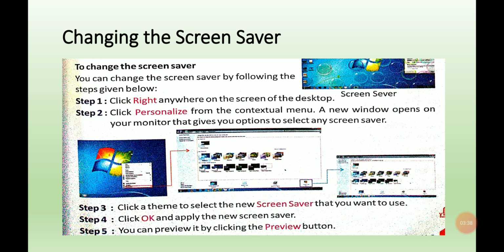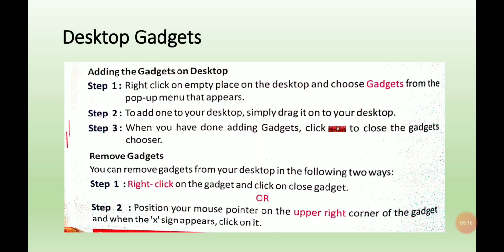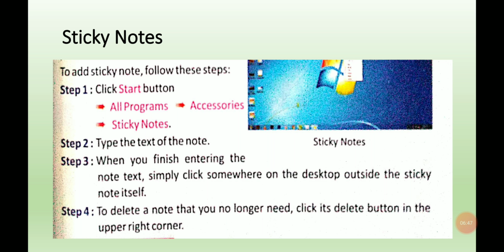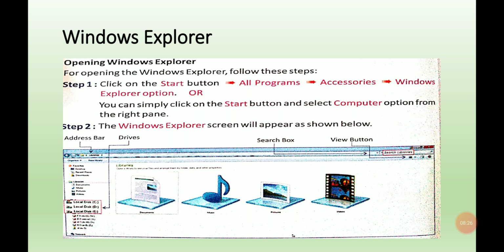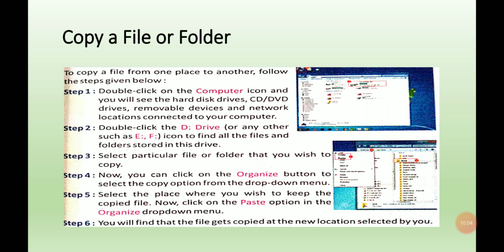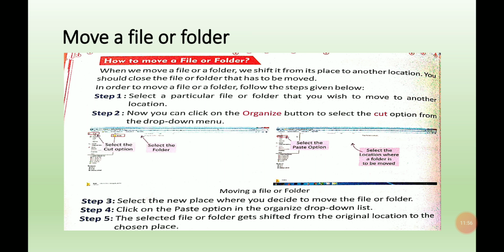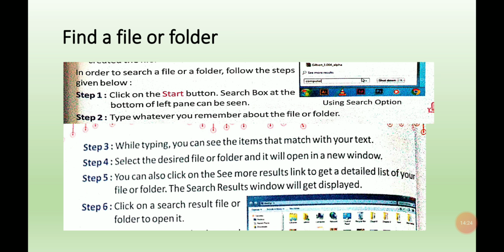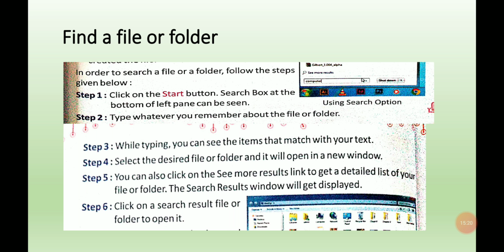Class 5 | Computer Chapter 3